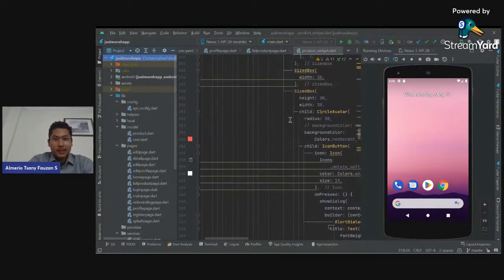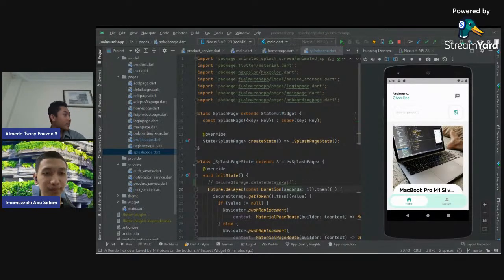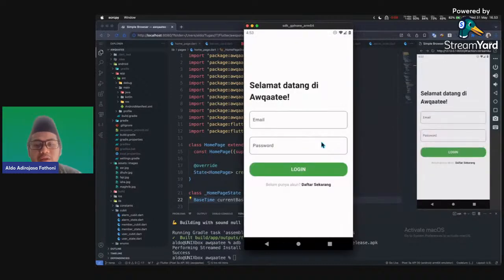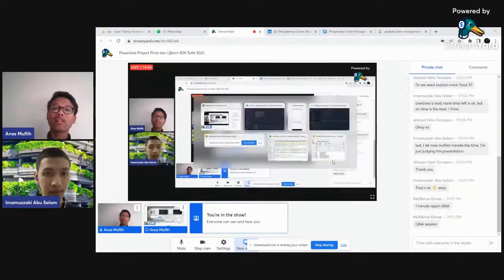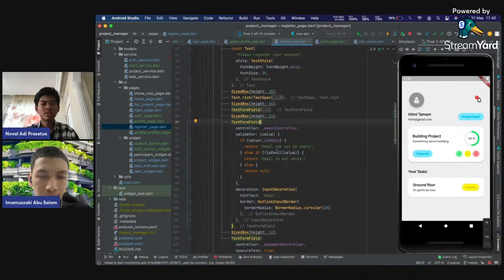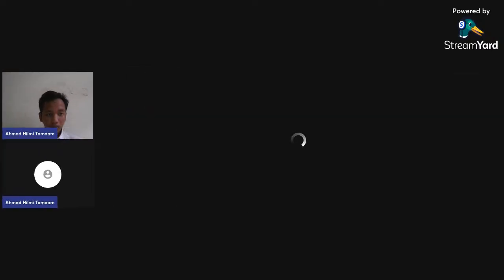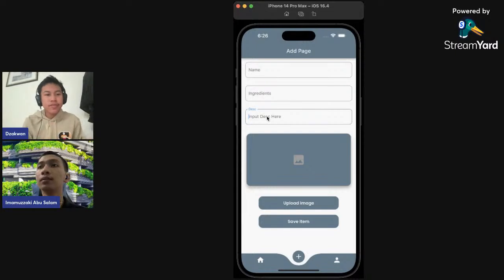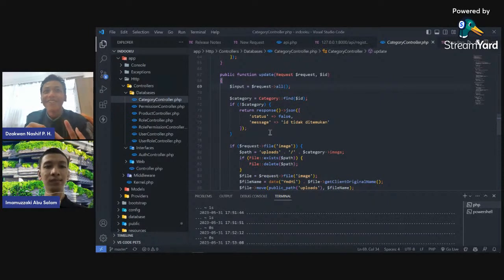Presentasi Project Final dan Ujikom IDN Turki 2023